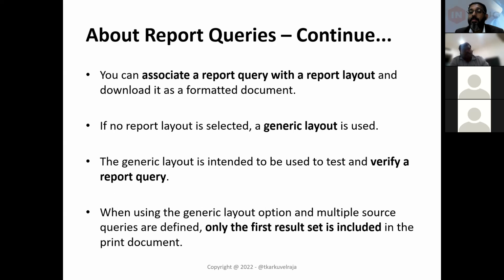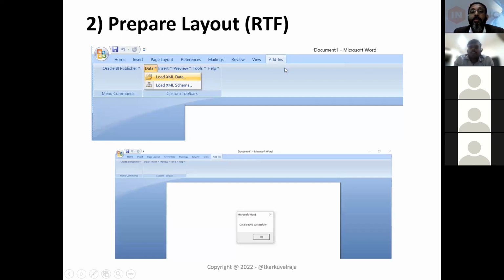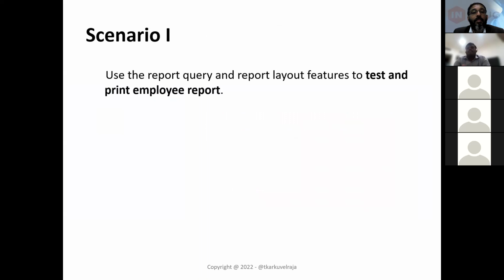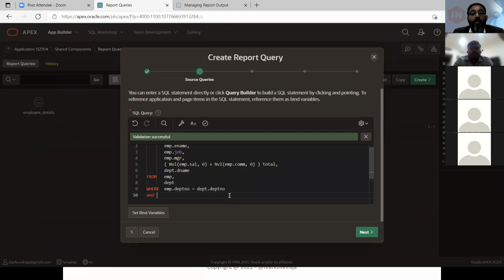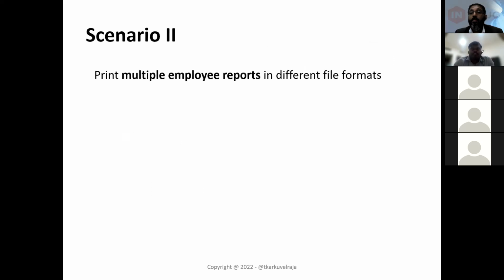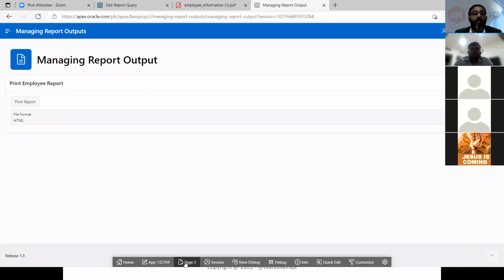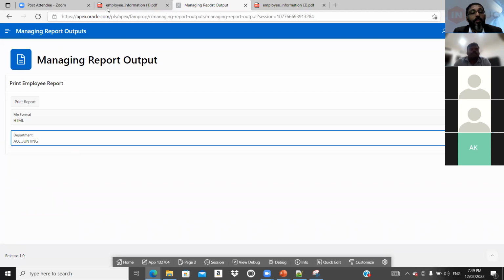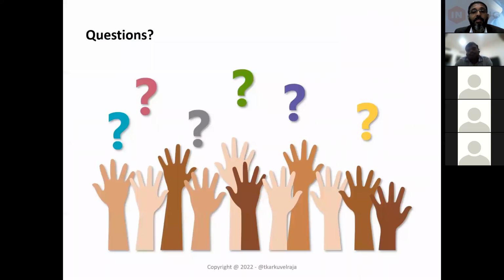Report Queries and Report Layout in Oracle APEX by Karkuvelraja Thangamariappan